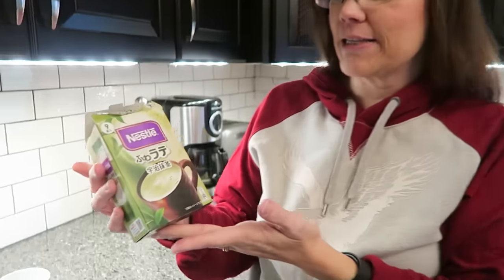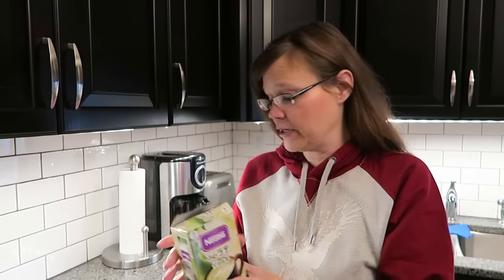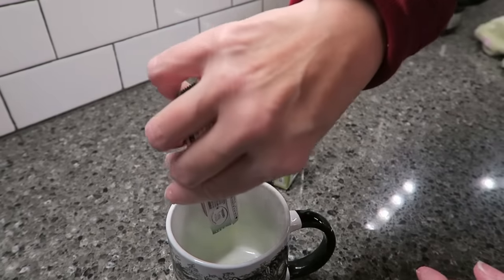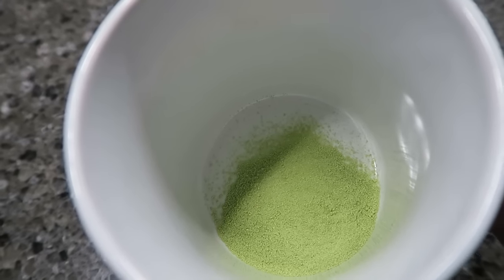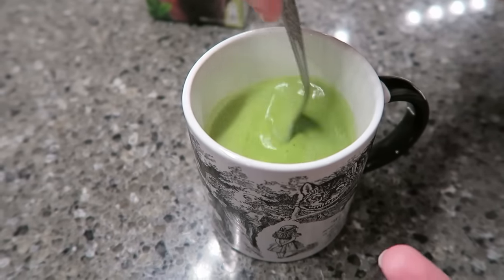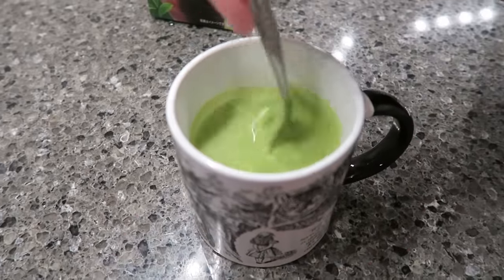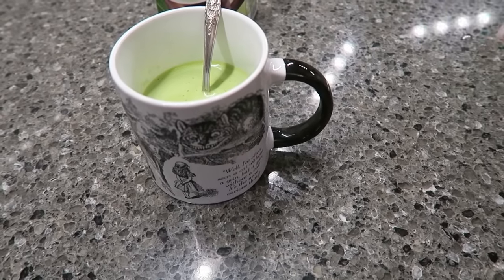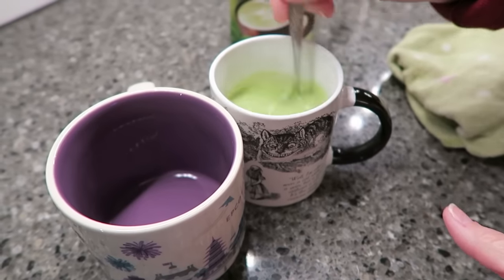Nestle Green Tea Latte Review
While traveling through Japan, one of our YouTube viewers, Kyle, picked up some fun items for us to review. In this video, we will be reviewing the Nestle Green Tea Latte.